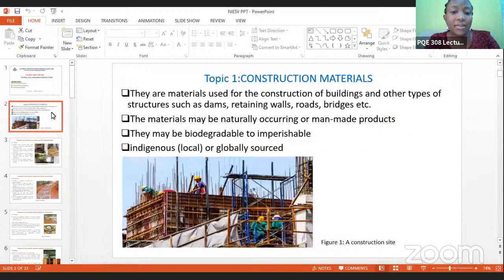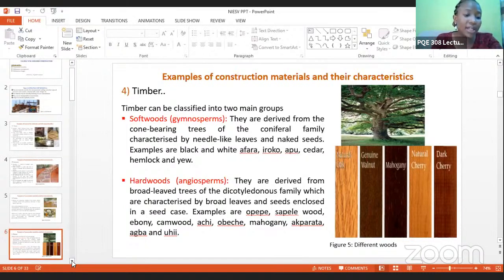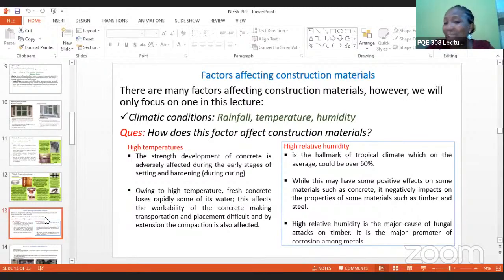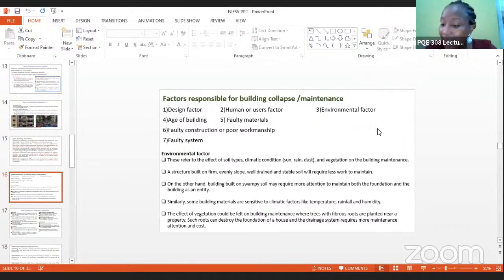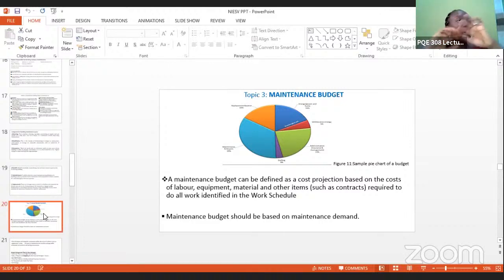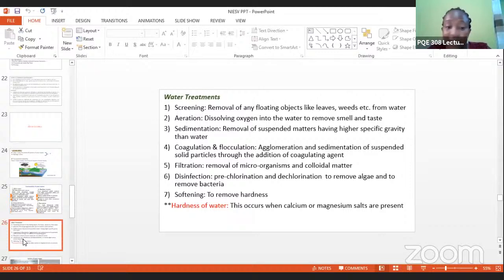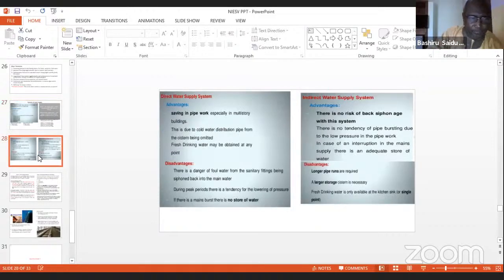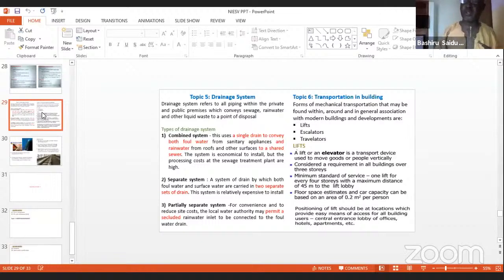NIESV PRE-EXAMINATION LECTURES - PQE3 & PPE